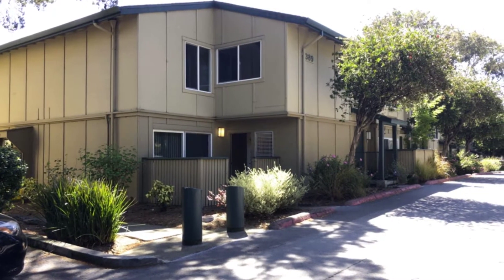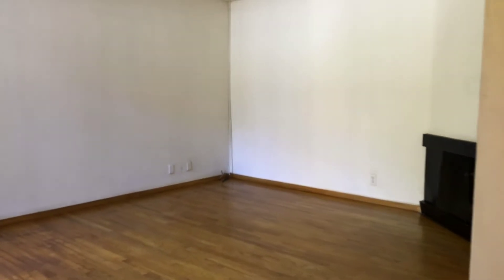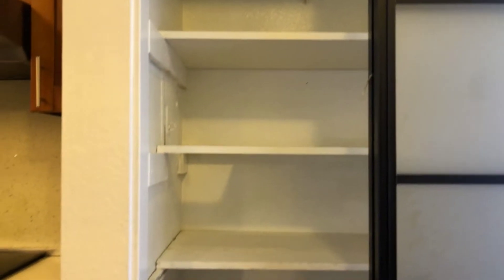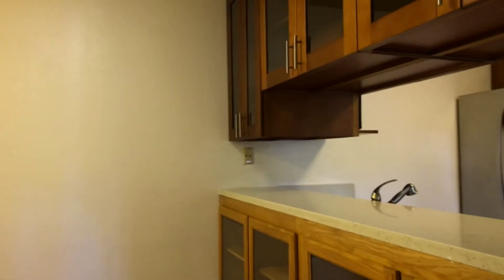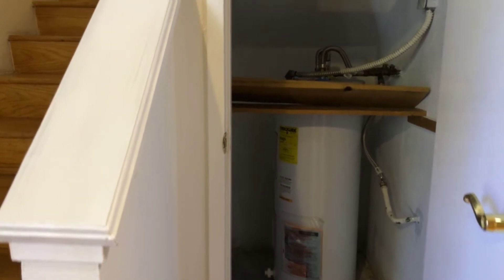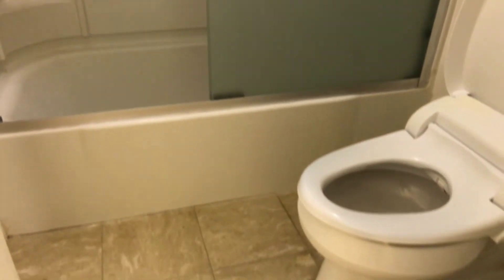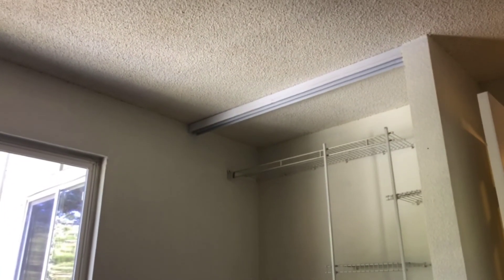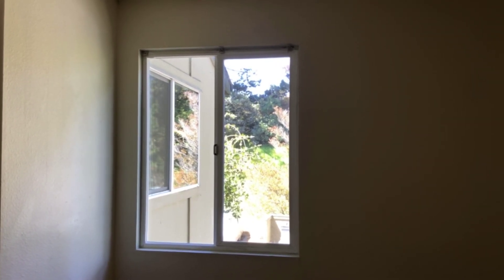389 Half Moon Lane Unit #8, Daly City, California 94015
Narrated video walkthrough